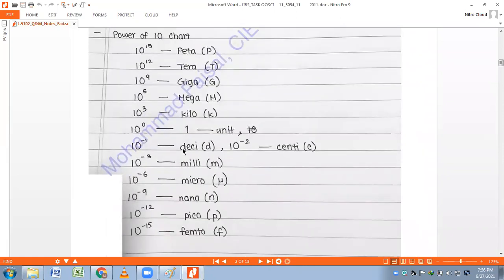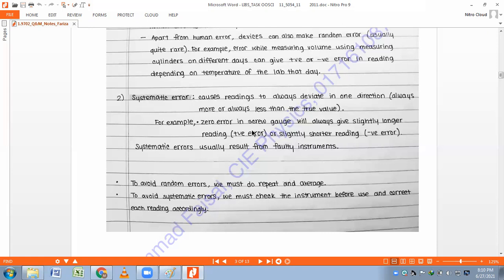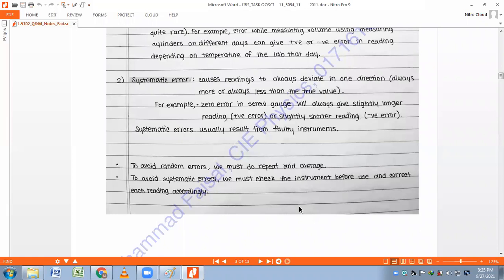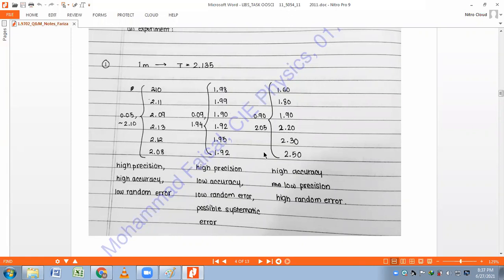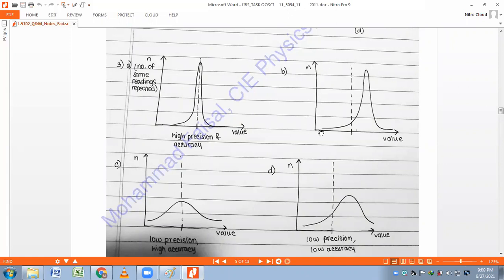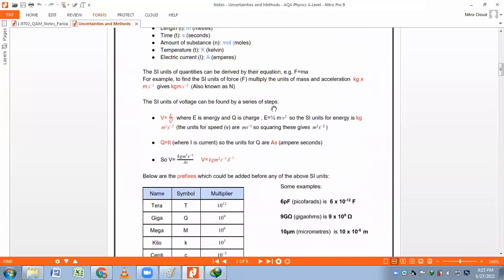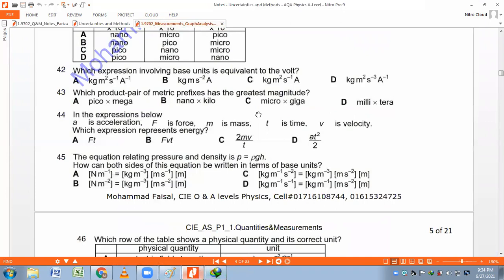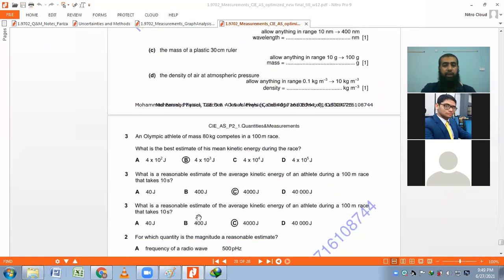Measurement Lec 3